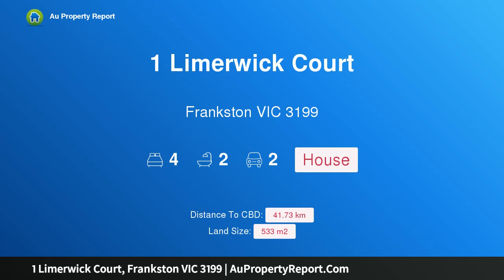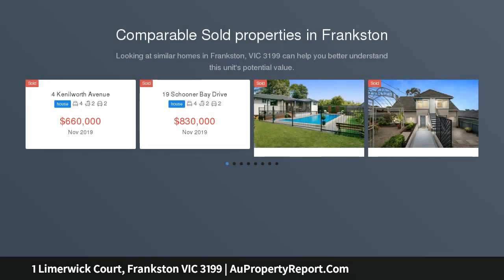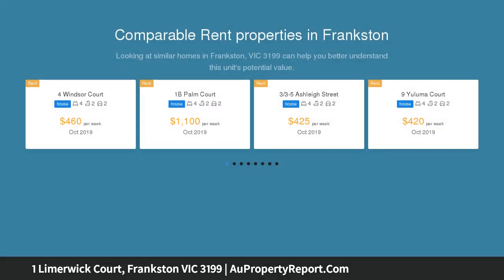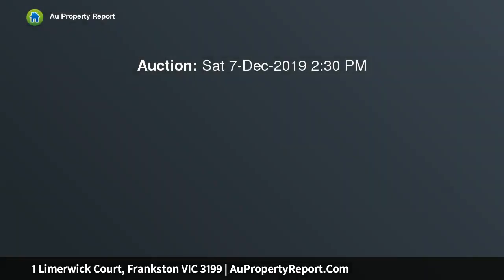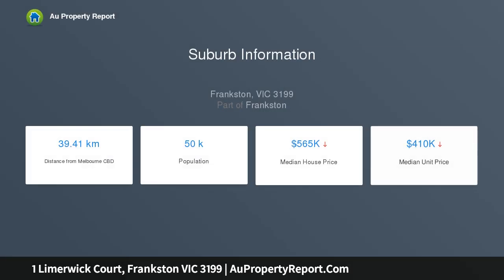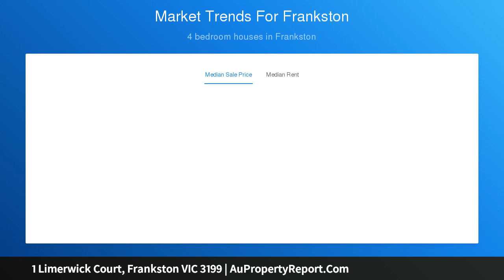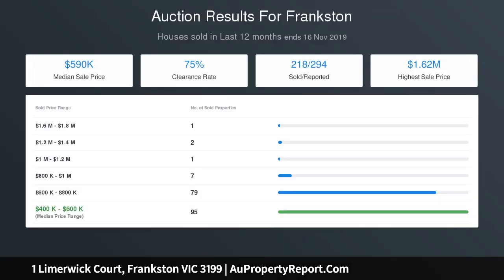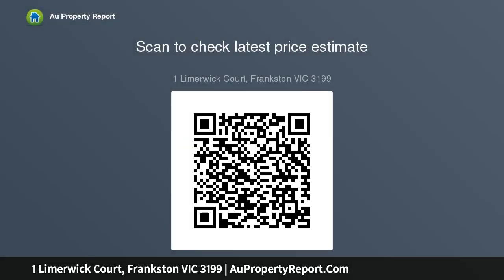1 Limerwick Court, Frankston VIC 3199 | AuPropertyReport.Com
1 Limerwick Court, Frankston VIC 3199
Property Type: house
Bedrooms: 4
Bathrooms: 4
Car Space: 2
Corner position within quiet &amp; convenient locale